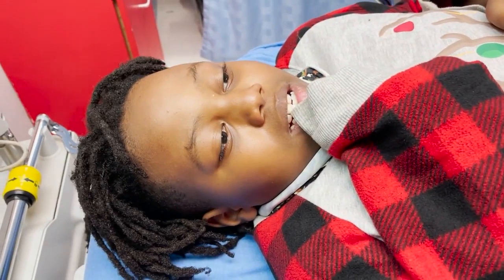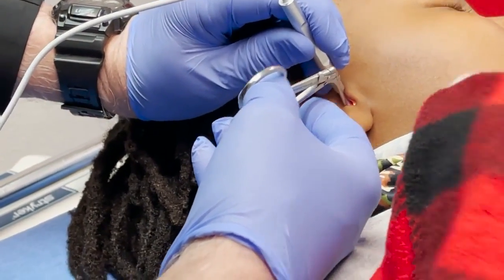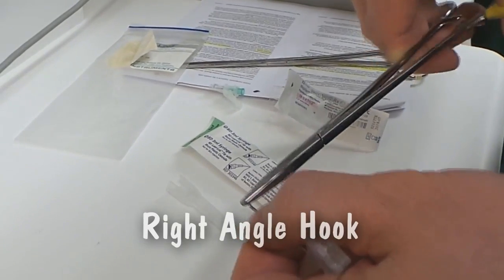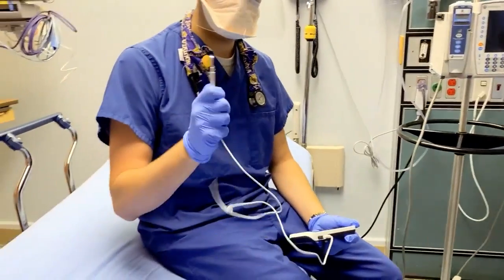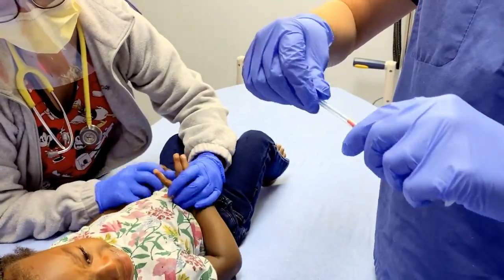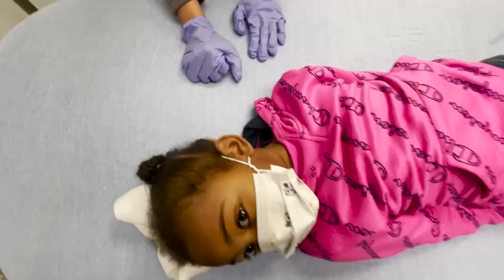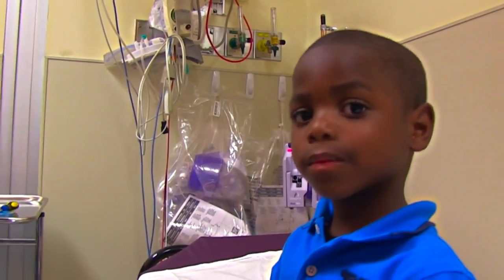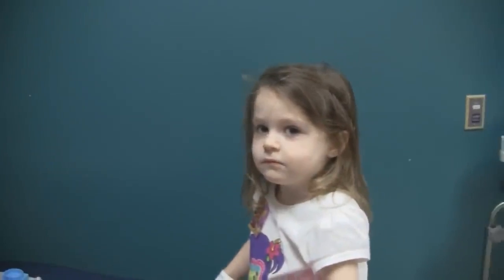Bizarre Pediatric Ear and Nose Foreign Bodies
In this video we present a video compendium of pediatric patients with ear and nose foreign bodies and different removal techniques.